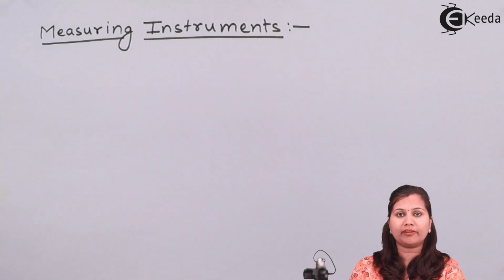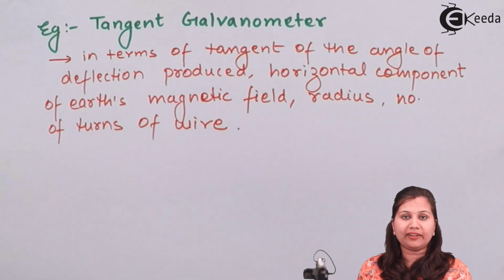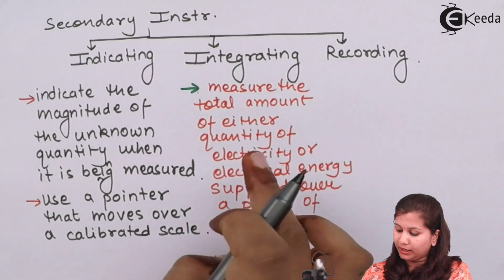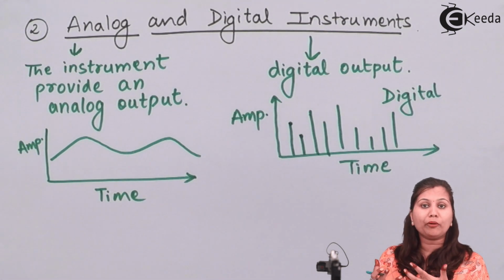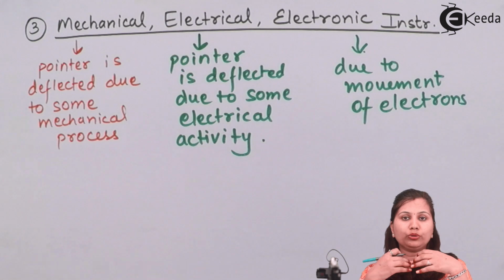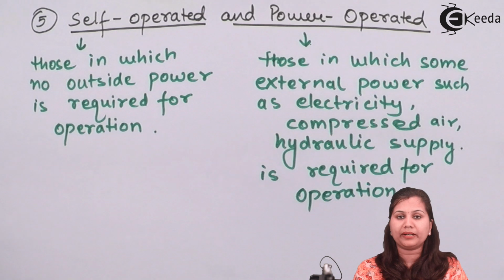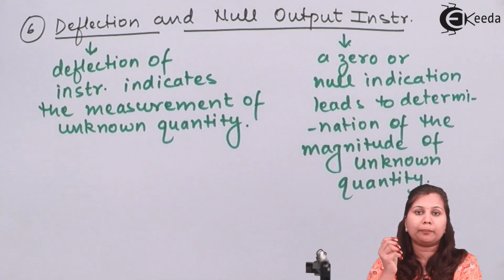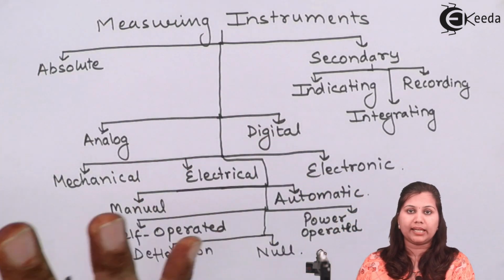Classification of Instruments - Principles of Measurement - Electronic Instruments and Measurements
Video Name - Classification of Instruments

Chapter - Principles of Measurement

Watch the video lecture on the Topic Classification of Instruments of Subject Electronic Instruments and Measurements by Professor Shruti Joshi. Watch the Complete lecture on Engineering Academics with Ekeeda.

Happy Learning.